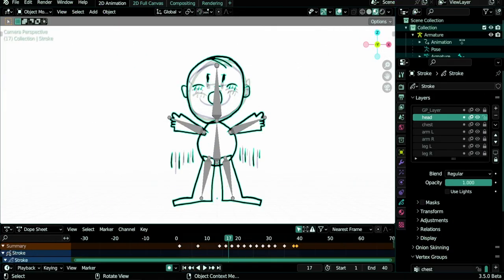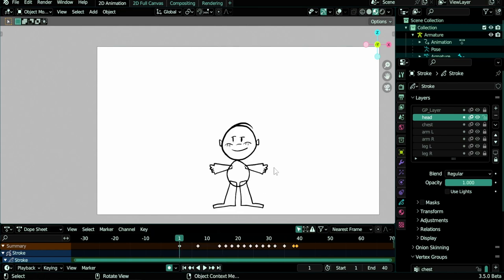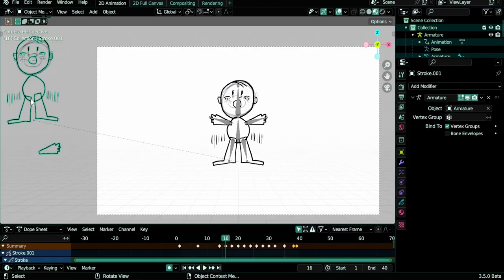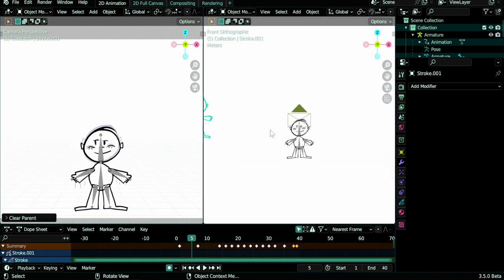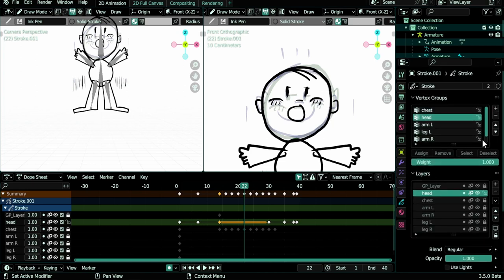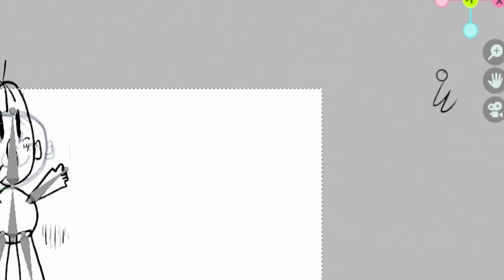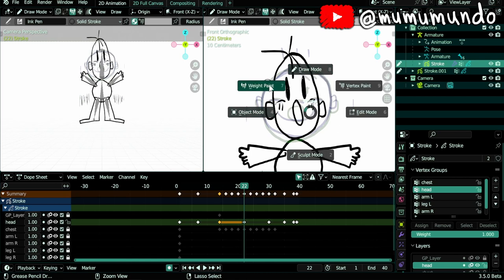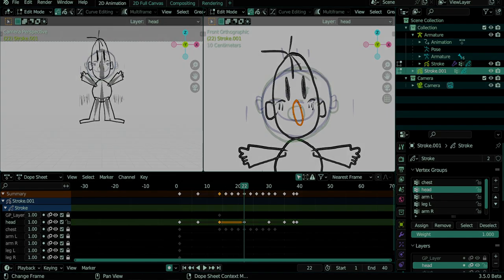Pro Trick to Add Frame per Frame Animation to Blender Grease Pencil Rigs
You can use this trick even when you rig is weight painted & animated to easily add new frames or strokes to your grease pencil drawings.

00:00 animate frame per frame on a rig
00:45 duplicate object as linked
01:22 remove armature modifier & clear parent
02:07 enable draw weighted strokes
02:28 select relevant layer & vertex group
02:53 how to switch between the two objects
03:39 weight, sculpt & edit modes work too